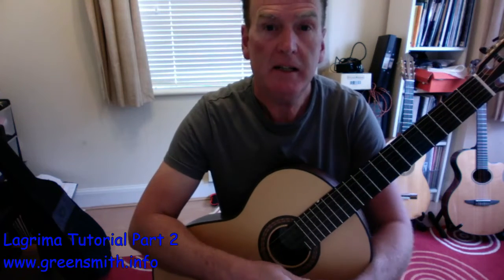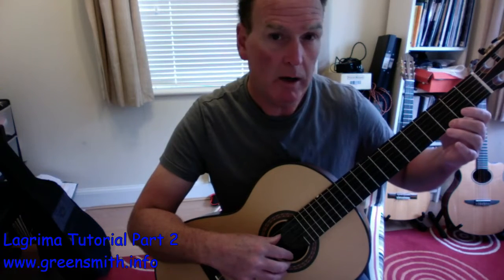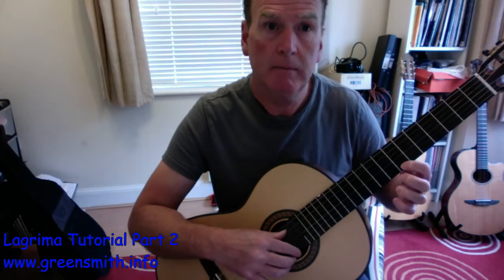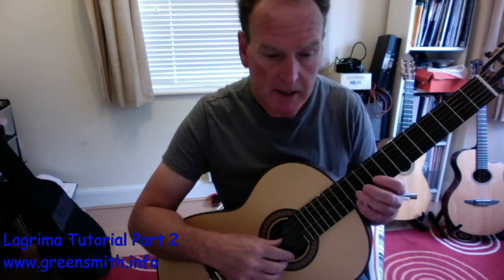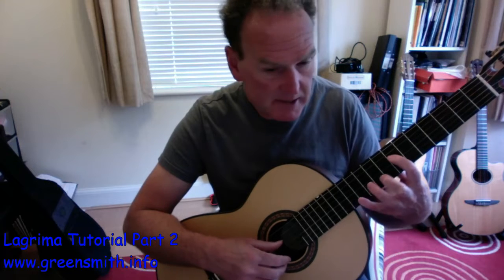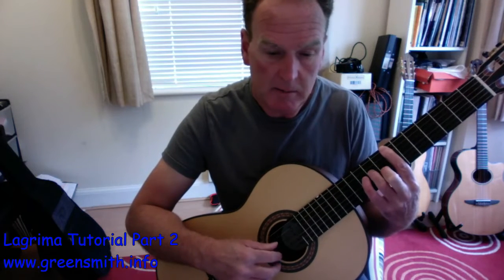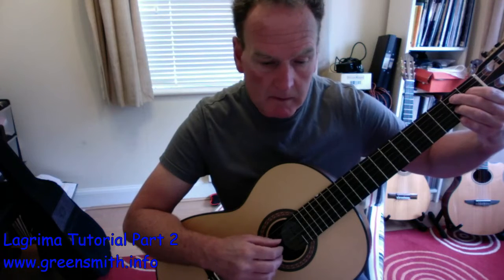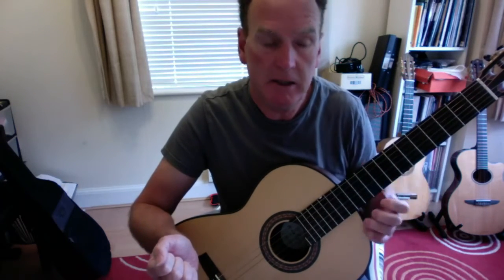Lagrima Part 2